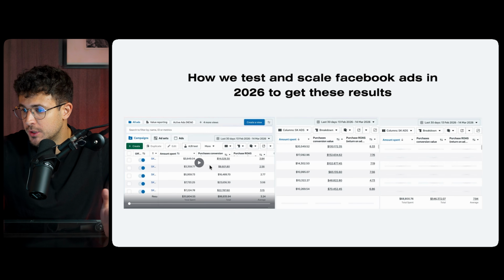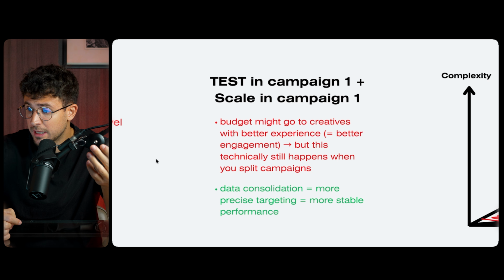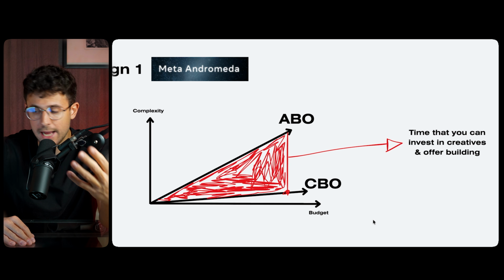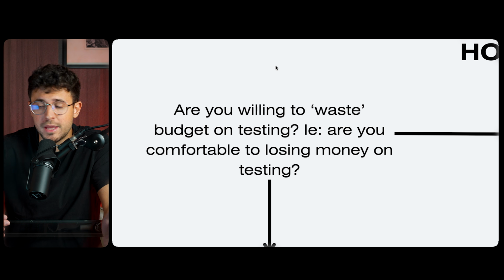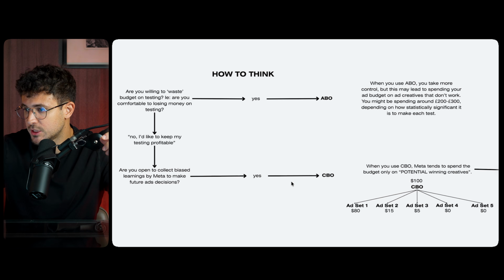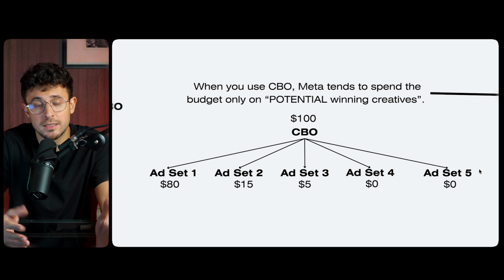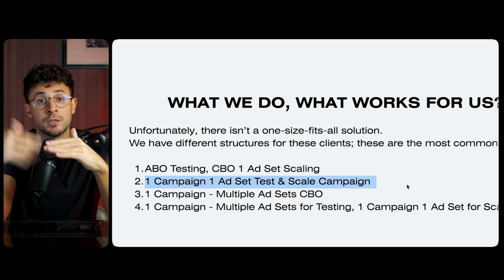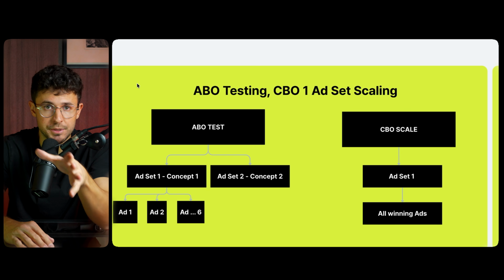The Best Ads Testing Structure on Meta Ads (Post Andromeda)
The ad testing strategy that actually works after Meta's Andromeda update,  and why most advertisers are still doing it wrong.

In this video, I break down the exact framework I use to test creatives on Meta Ads in 2026. If you've been struggling with inconsistent results, rising CPMs, or wasted ad spend on tests that go nowhere, this is for you.